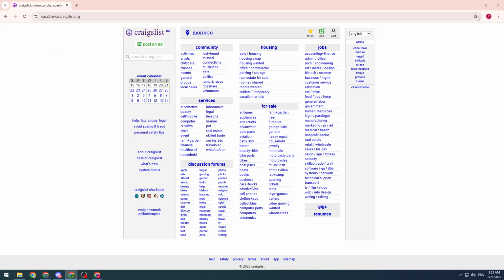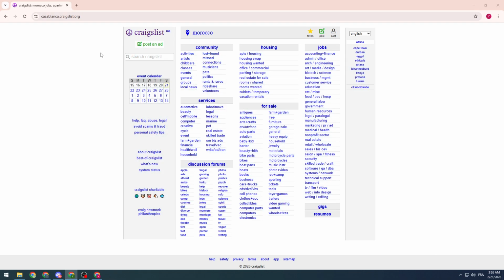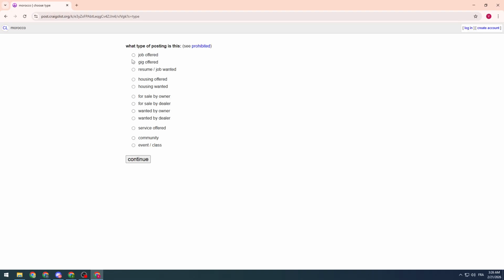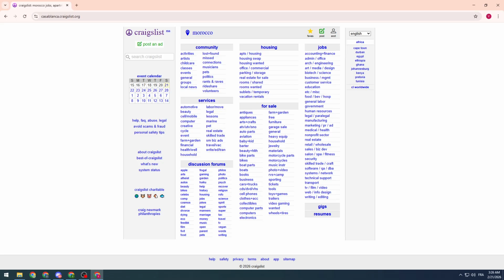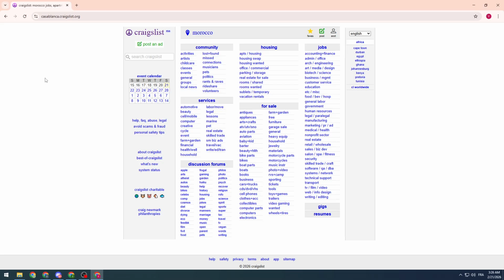How To Fix Error Posting On Craigslist ! Tutorial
Today we talk about fix error posting on craigslist,craigslist,how to post on craigslist